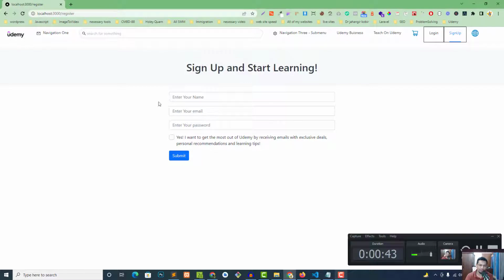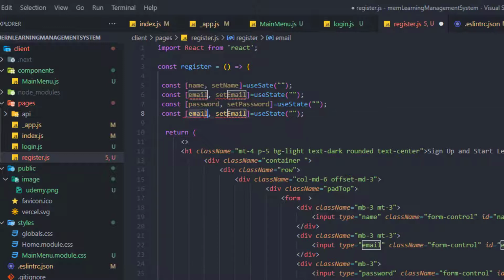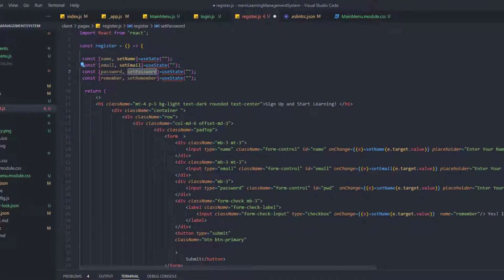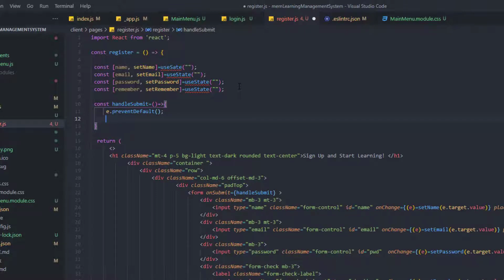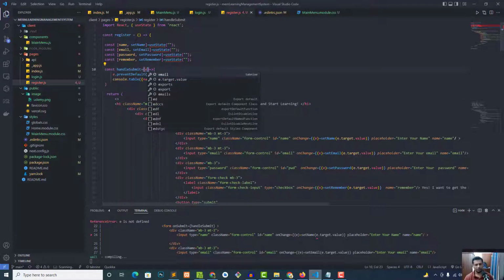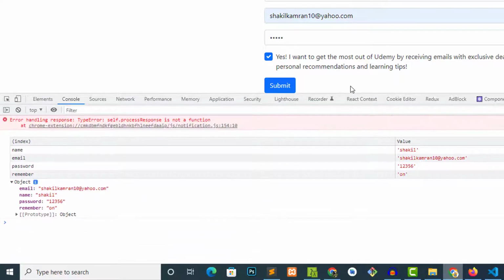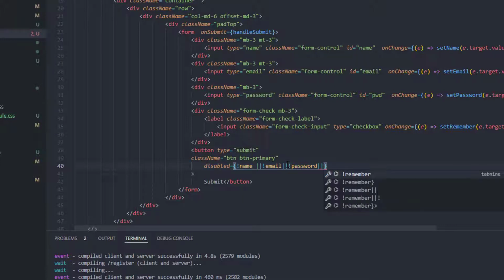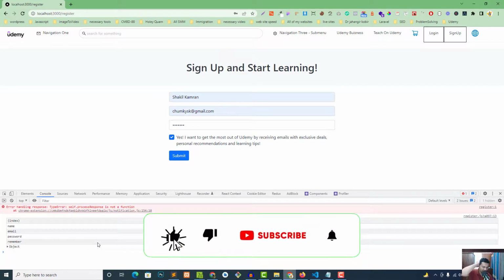MERN Stack udemy clone with next js part 4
MERN Stack udemy clone with next js. MERN Stack means for MongoDb, Express js, next js, react js etc. It will be an exciting
journey. Kinda react js and node js tutorial with next js